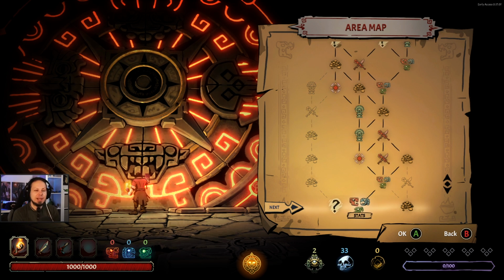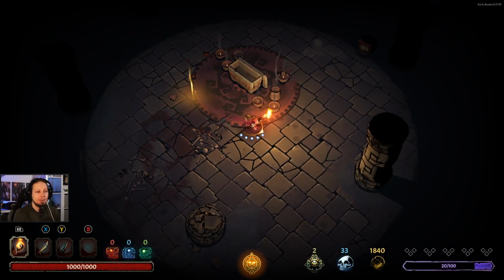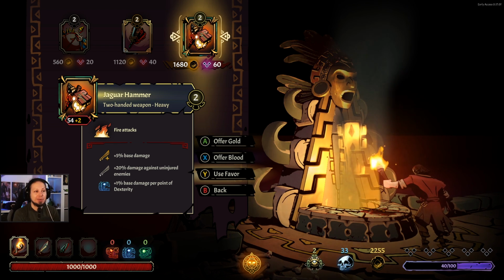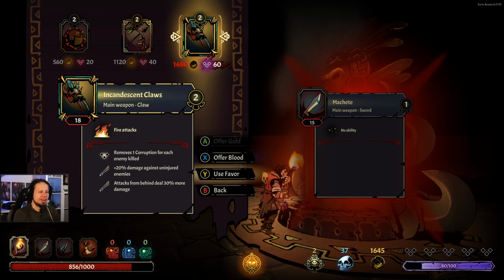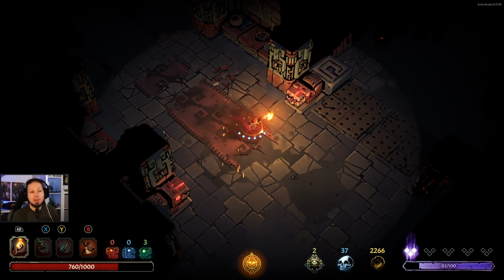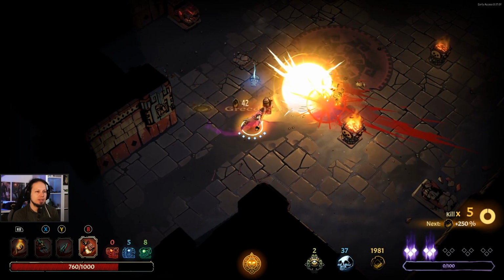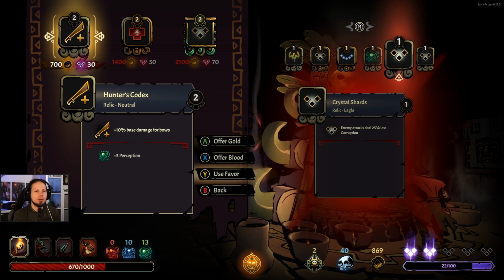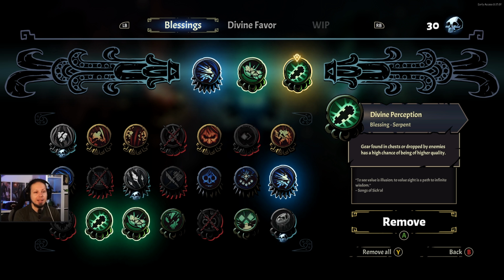Roguelike meets Soulslike - Curse of the Dead Gods Gameplay - First Impression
If you are looking for a challenging and beautifully animated Rogulike game with a high replayability factor then you should take a look at Curse of the Dead Gods! This video is part of a series of Curse of the Dead Gods gameplay videos where I try to beat the game and do multiple full playthroughs.

Curse of the Dead Gods is a fully-featured roguelite with a challenging curve, tight combat, and dozens of weapons, relics, curses, rooms, traps, and much more to discover. You take control over an adventurer diving deep into the heart of a forgotten temple. You start out with your trusty machete, a gun and a torch and try to get stronger over each run while you delve deeper into the depths of death and corruption. Curse of the Dead Gods features a unique mechanic: Every time you enter a new room your corruption meter rises. As soon as you meet a certain threshold you become cursed. BUT the first few curses are not only negative to you. Some of them also have a positive side effect. Only the fifth and final curse gives you a major drawback that makes it almost impossible to beat the game. That means that you need to manage your resources wisely. Do you offer blood (and gain additional corruption) to gain the very needed weapon upgrade that helps you clear the next room? Or do you pass and try go find more gold instead to please the gods with shiny metal?